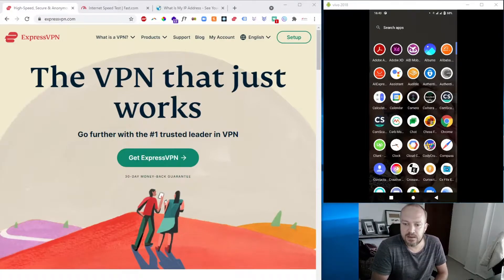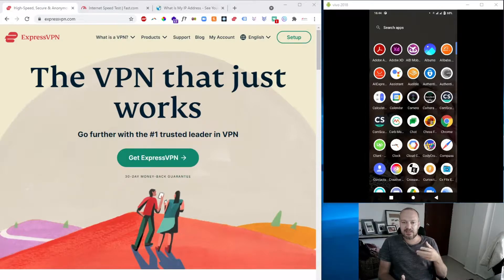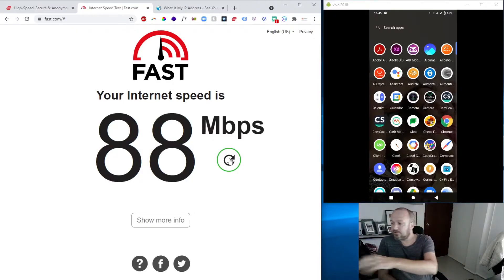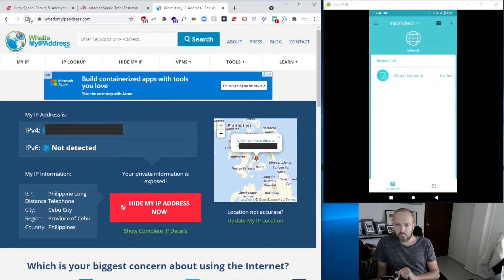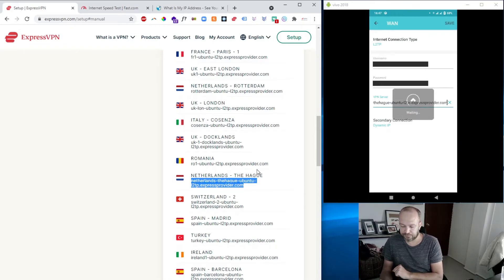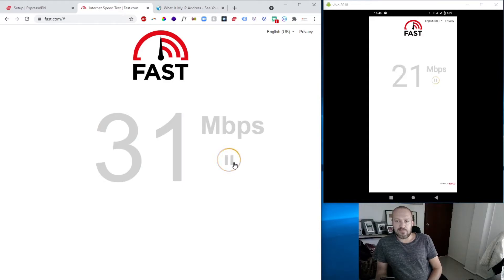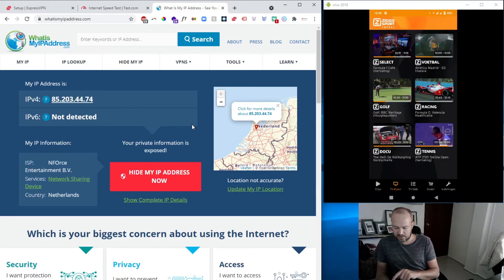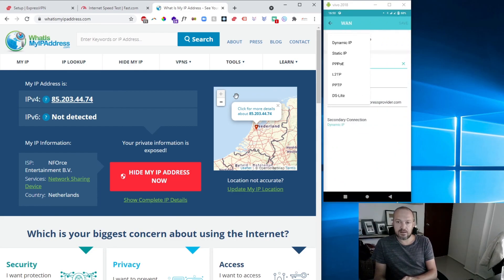Deco Mesh VPN to unlock Netflix , Prime and Casting across all devices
Here I show you how to use your Deco Mesh Routers to connect to Express VPN and have the ability to stream/cast content from your apps to your other devices such as Android TVs from other regions.

Don't forget to signup here for your trial account with 30-days back money guaranteed! No questions asked